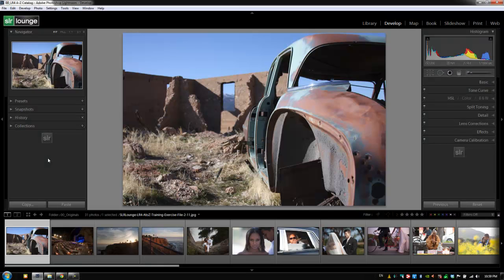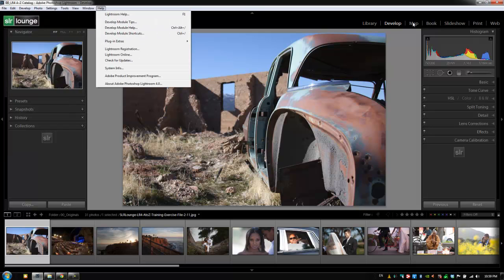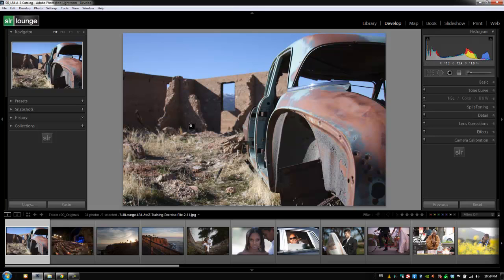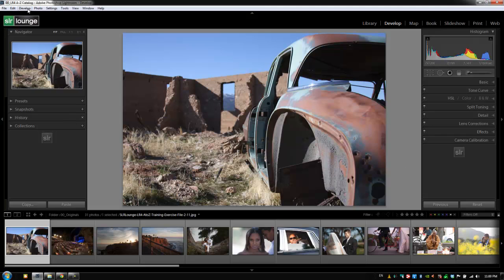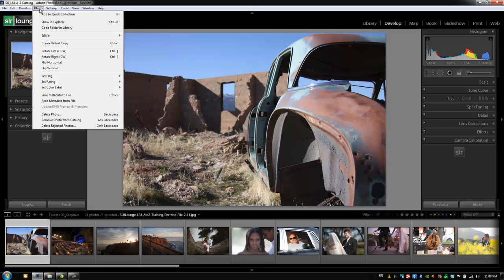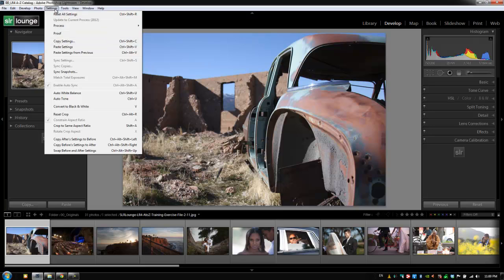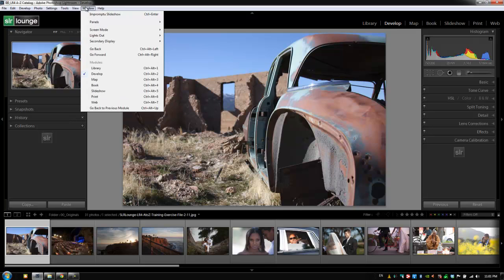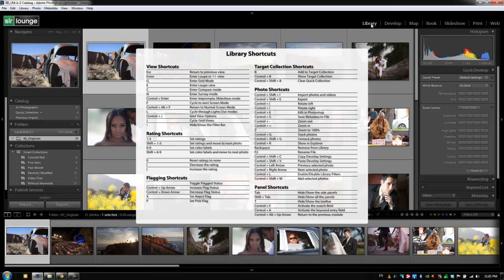The Develop Module Menu System: 2 Tips for Shortcuts - From the Lightroom 4 A to Z Workshop on DVD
In this video from our Lightroom 4 A to Z Workshop on DVD, we will discuss how we can use the Develop Module Menu System in Lightroom 4 if you forget any keyboard shortcuts. The menu system, except for the File Menu and the Edit Menu, at the top of Lightroom changes a bit when you switch from module to module. For example, if we switch to the Map Module ("Ctrl + Alt + 3") from the Develop Module ("D"), we will still see the same options for the File and Edit Menus.